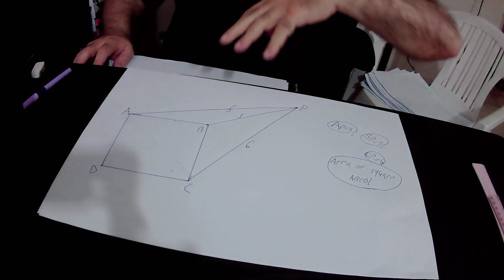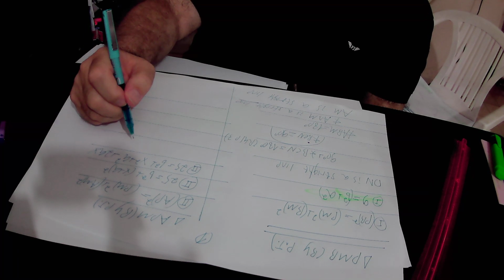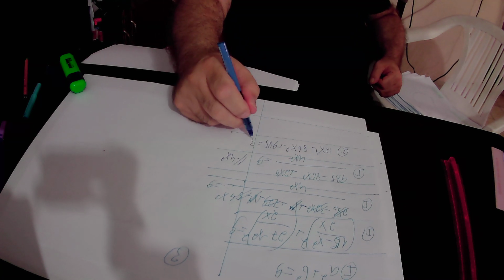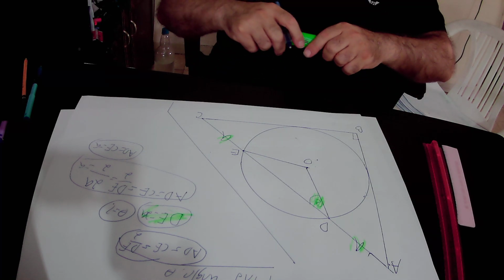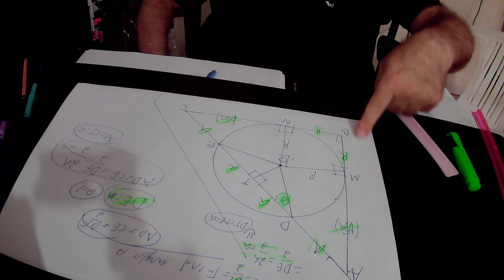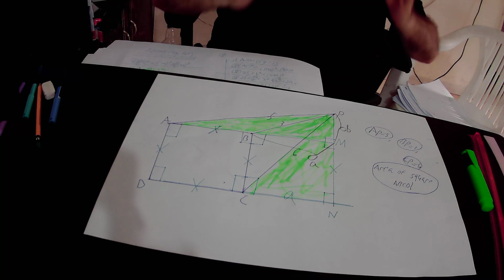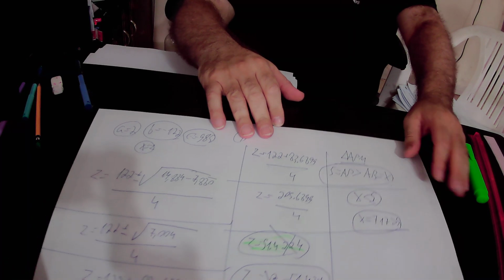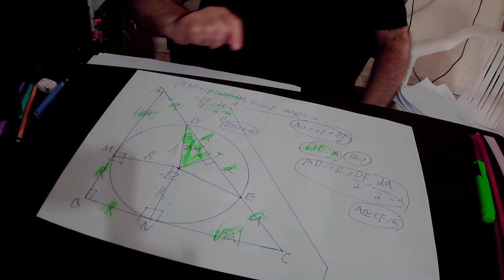Impossible Geometry Problems